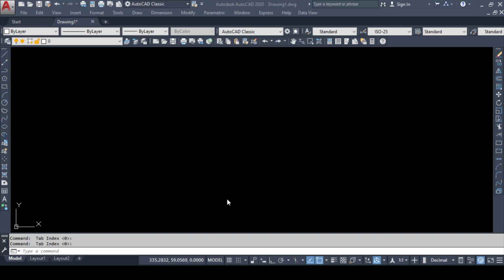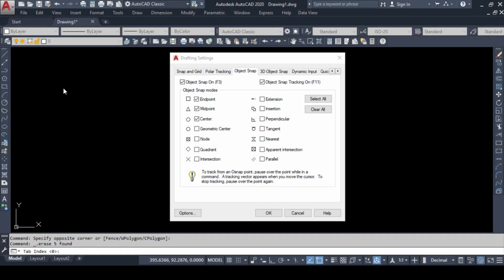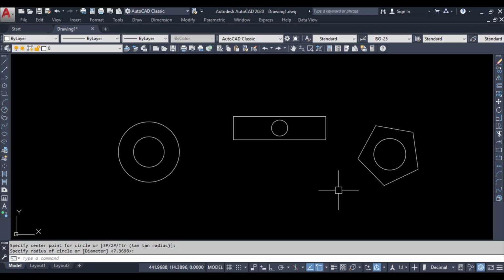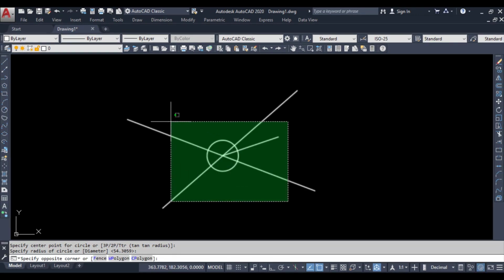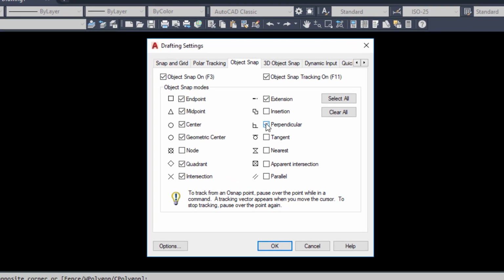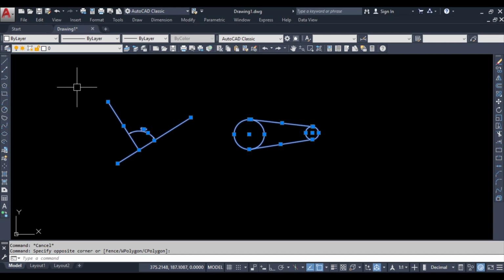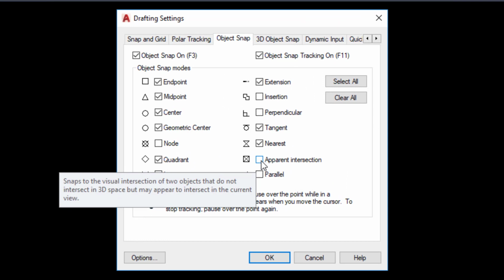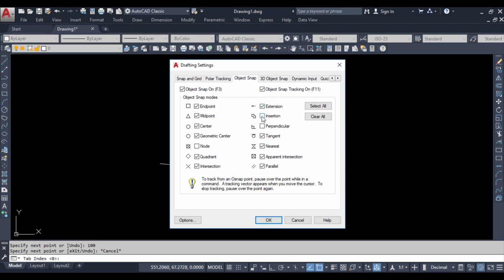Tutorial 14 Working with Object snapping I OSNAP I Autocad 2D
The Object Snaps (Osnaps for short) are drawing aids that are used in conjunction with other commands to help you draw accurately. Osnaps allow you to snap onto a specific object location when you are picking a point. For example, using Osnaps you can accurately pick the endpoint of a line or the center of a circle. Osnaps in AutoCAD is so important that you cannot draw accurately without them. For this reason, you must develop a good understanding of what the Osnaps are and how they work.

This tutorial describes the use of all the snaps. There are a number of worked examples that demonstrate Osnaps in use. Following these examples is probably the best way to understand the logic of Osnaps and to get an idea of how they might be used in drawing practice. The tutorial also includes sections on tracking and the use of point filters. If you just need information quickly, use the QuickFind toolbar below to go straight to the information you need or select a topic from the contents list above.

Link For the previous Tutorial